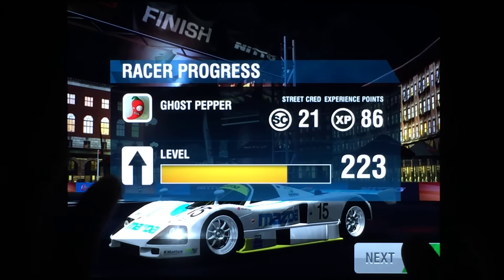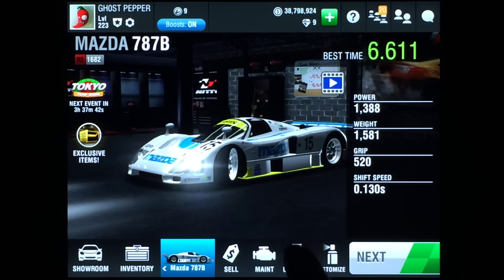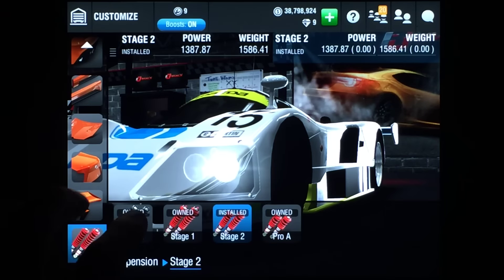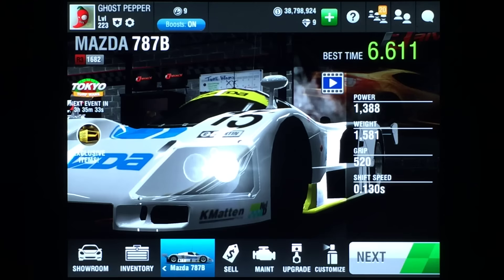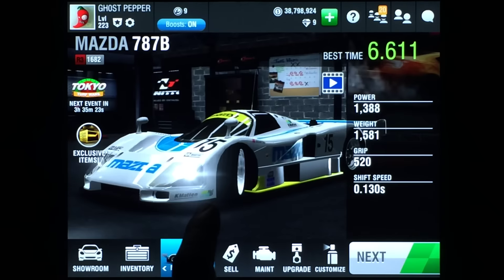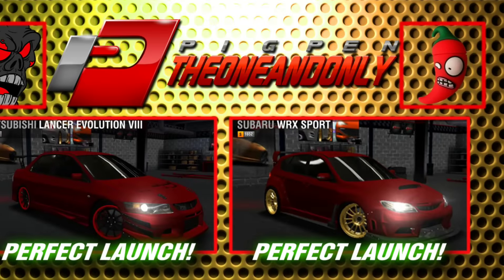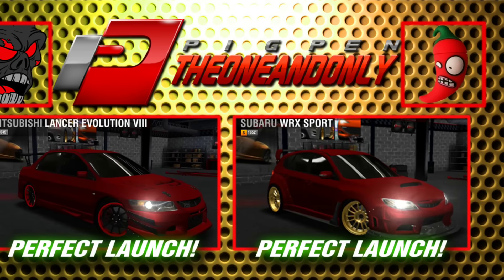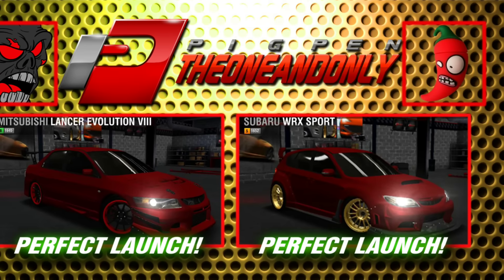Racing Rivals Mazda 787B Maxed Setup Tutorial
Join me on Facebook where you can help me choose which Perfect Launch Tutorials I upload next by voting for your favorite car!!
or search: PigpenTheOneAndOnly